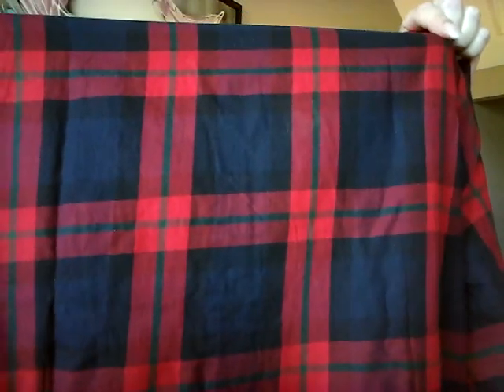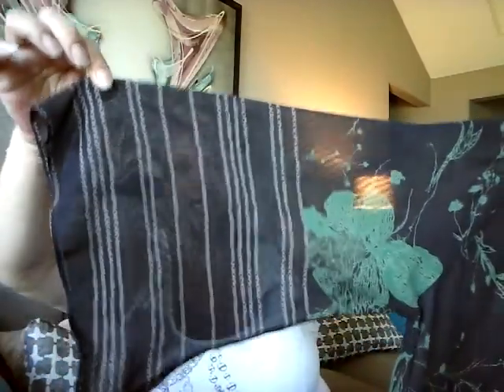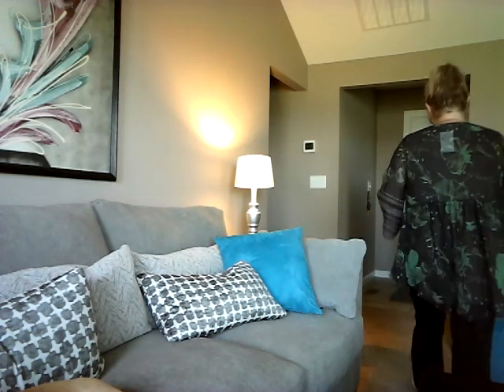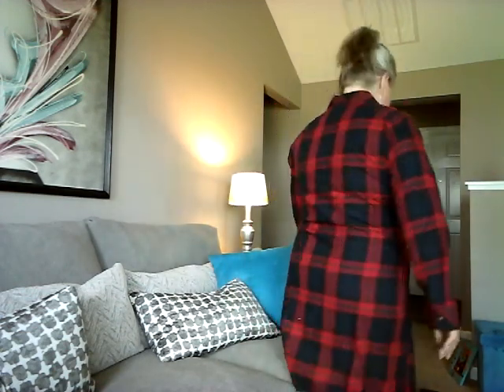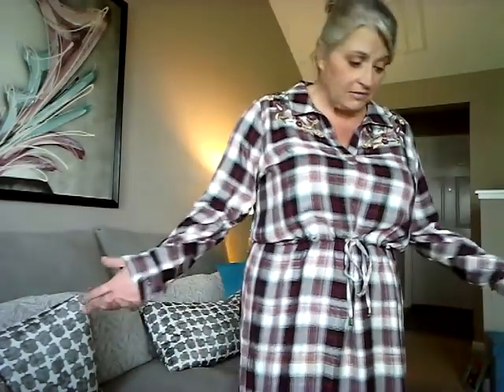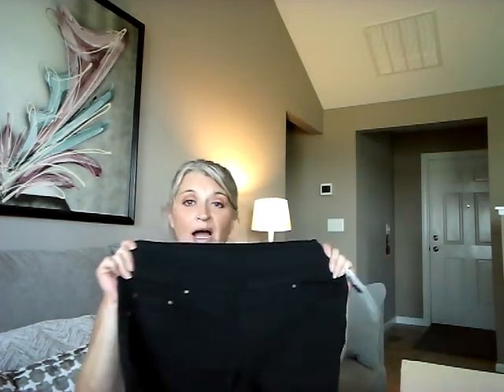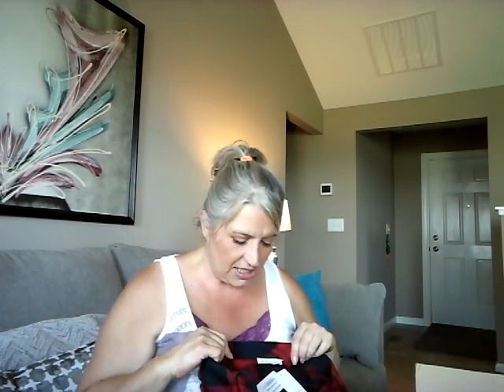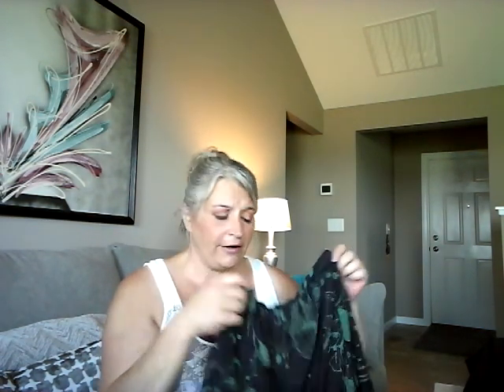Natalie Attired 1st Unboxing & Try On// Sept 2018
Hi Everybody! I hope you  all had a wonderful Labor Day! I need your help on the dresses! Please leave me your input below. Link below if interested in trying them.  I am really thinking on keeping 1 or 2 items...i will update when i decide!

Stitchfix Link. get your $25.00 credit!

Code: G9C9-47KH-8ZLH